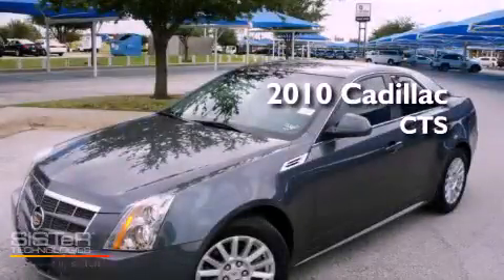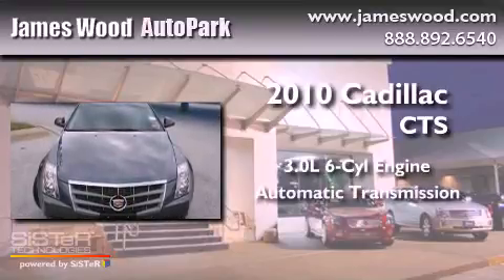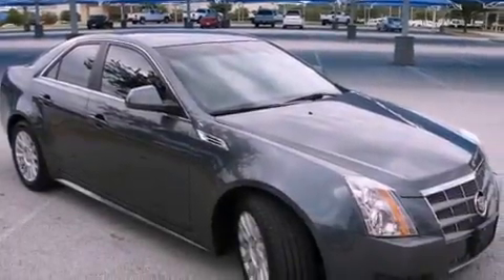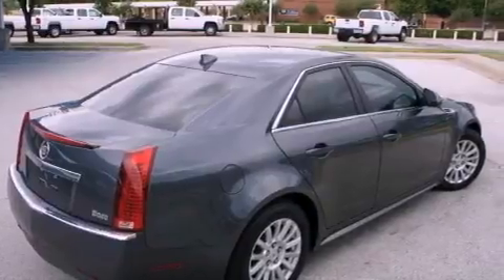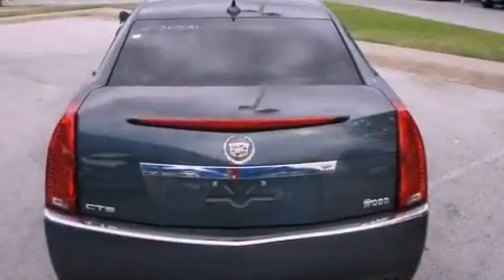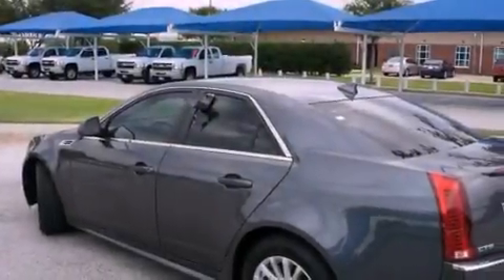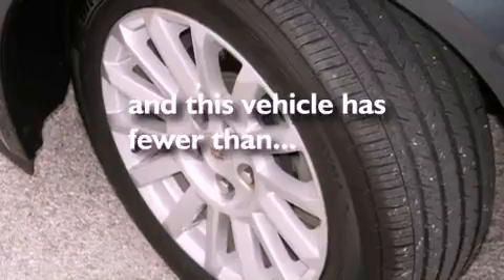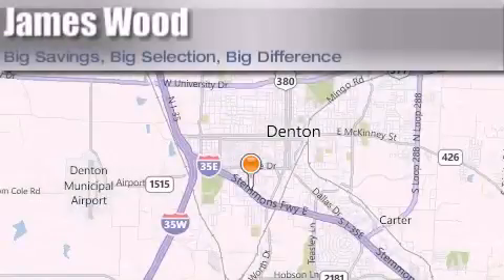2010 Cadillac CTS Dallas TX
Year : 2010
 Make : Cadillac
 Model : CTS
 Engine : 3.0L 6 Cyl. Fuel Injected
 Trans . : Automatic
 Exterior : Thunder Gray Chromaflair
 Miles : 17,932

 Stock : 213605A1

 2010 Cadillac CTS Denton TX